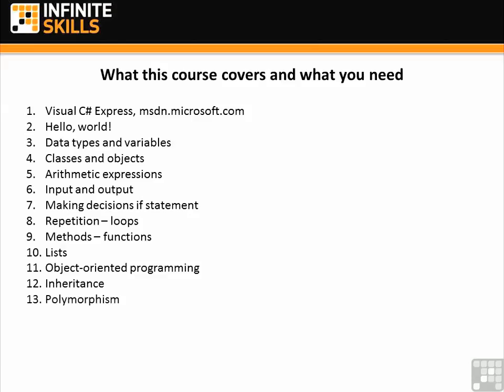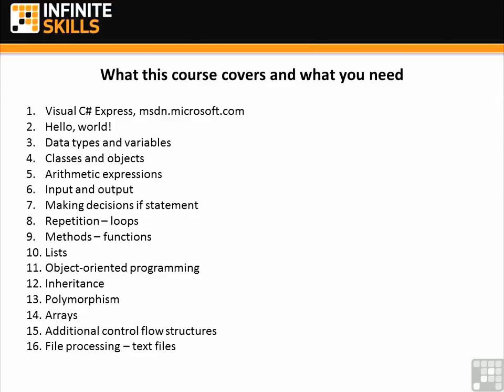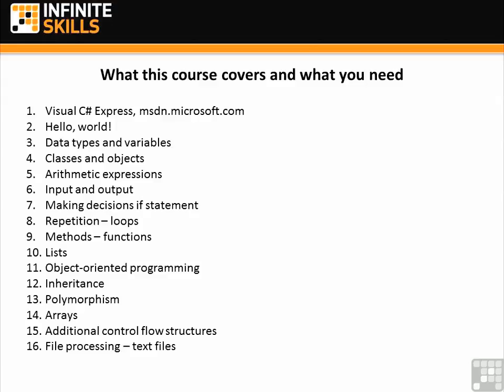Learning C# 01What's Covered